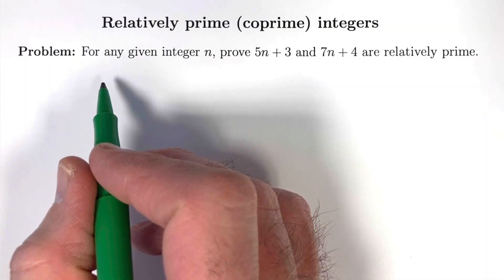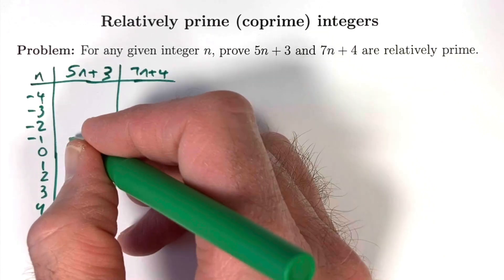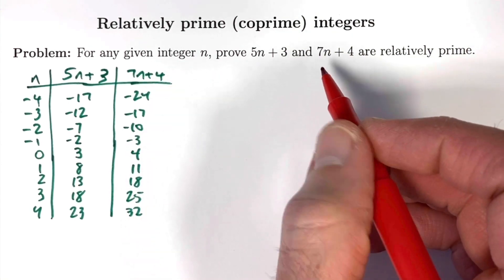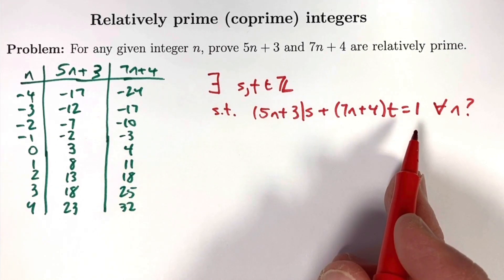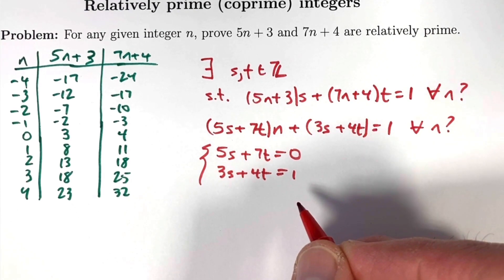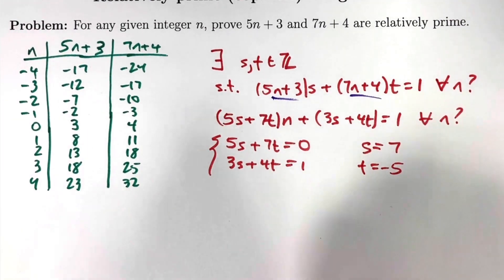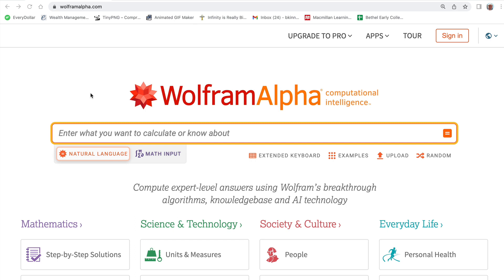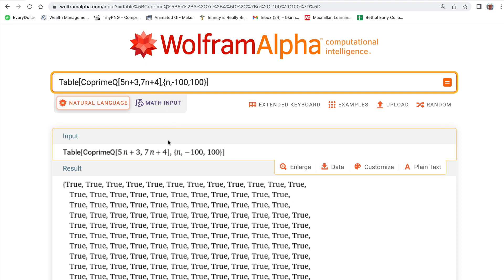No Induction Necessary! Prove 5n+3 and 7n+4 are Relatively Prime for all n in ℤ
Given an arbitrary integer n (in ℤ), we do a proof that the two numbers 5n+3 and 7n+4 are relatively prime (coprime) without using mathematical induction. Use the GCD is a Linear Combination Theorem. "Friendly Introduction to Number Theory"